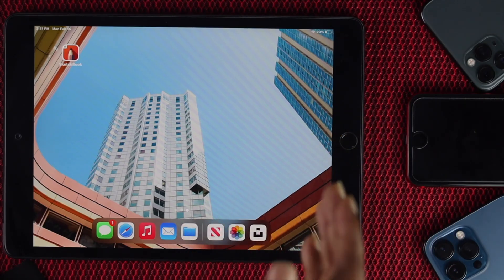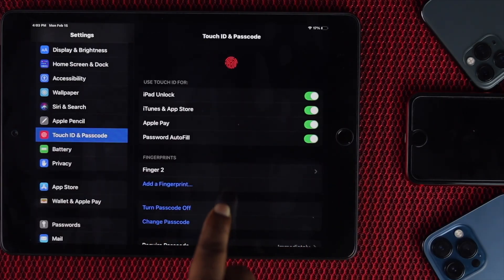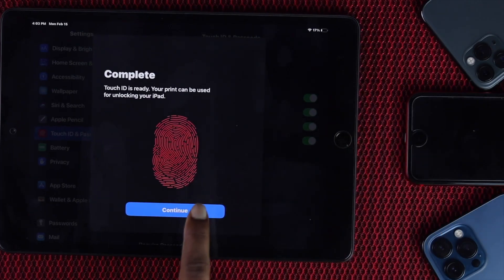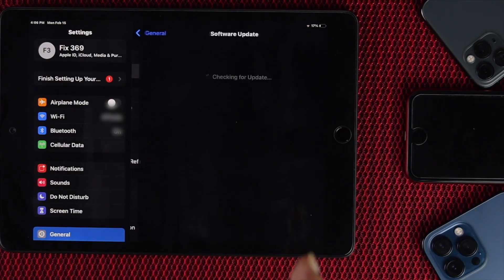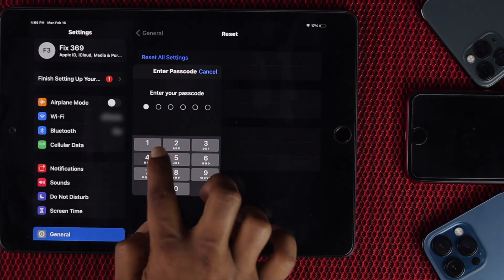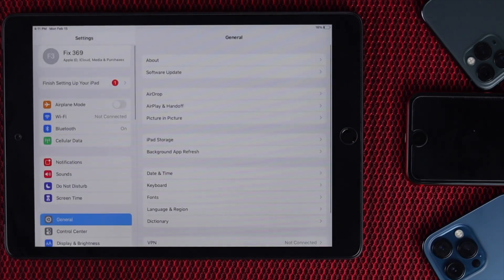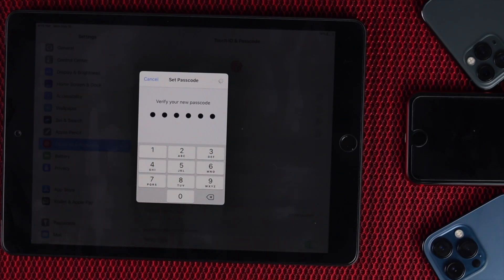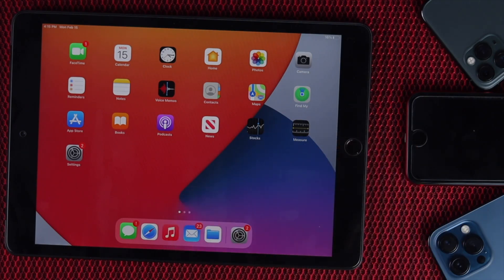Touch ID not working on iPad? “Unable to activate Touch ID on this iPad” Fixed!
If your iPad keep popping up Unable to activate Touch ID on this iPad Or Touch ID not working iPad at all then this is the perfect video for you where you can get 4 solution to fix the software problem on your Touch ID of iPad.

For this video we using iPad 8, but this process perfectly works for iPad mini or iPad Air.

0:00 Opening
0:22 1st Solution
1:02 2nd Solution
2:14 3rd Solution
2:49 4th Solution
3:33 Setup Touch ID
4:18 Ending